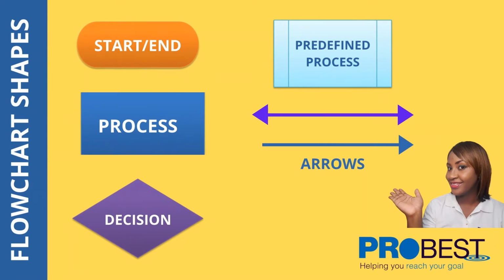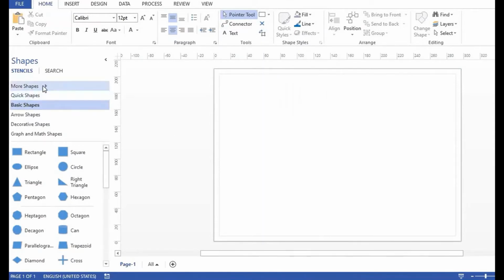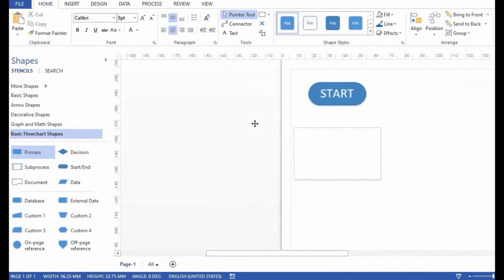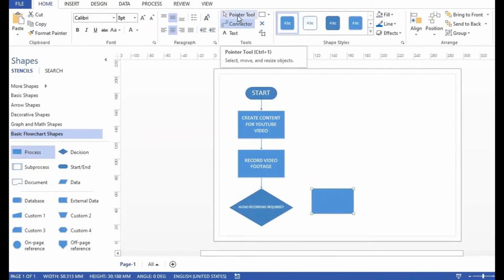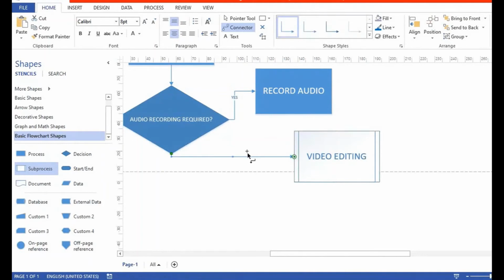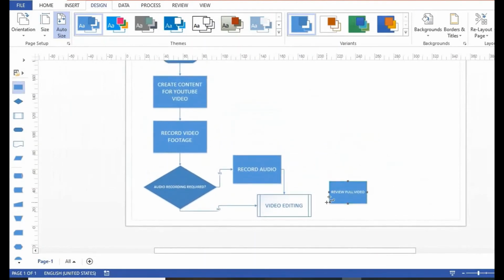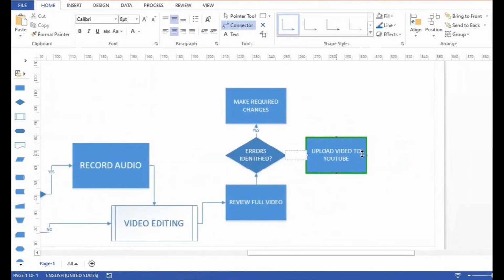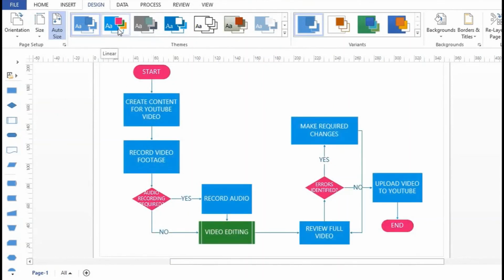FLOWCHART DESIGN IN MICROSOFT VISIO | MS VISIO TUTORIAL | FLOWCHARTS FOR BEGINNERS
A flowchart is an important tool to Project Managers and many other professionals. It's important to understand how to interpret as well as design one. In this video, I demonstrate how to create a basic flowchart diagram using the Microsoft Visio application.